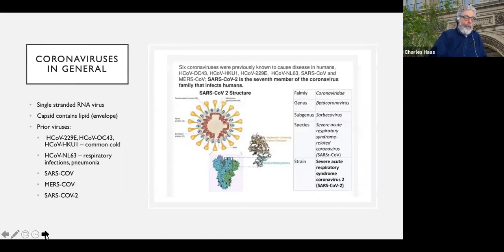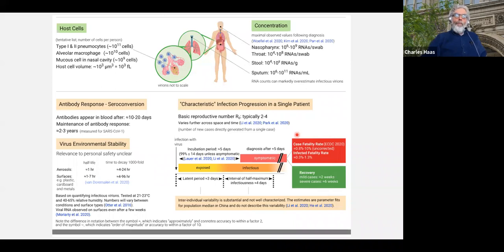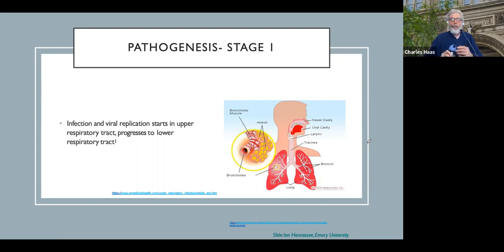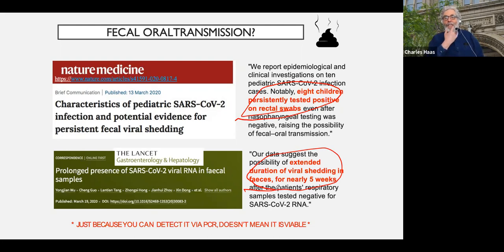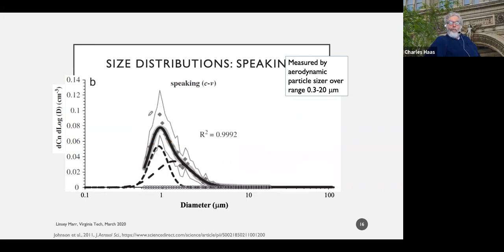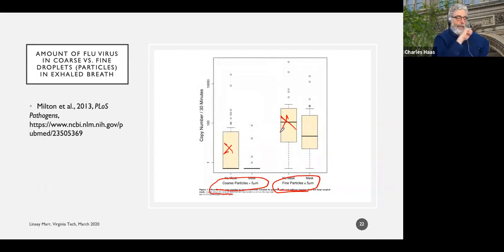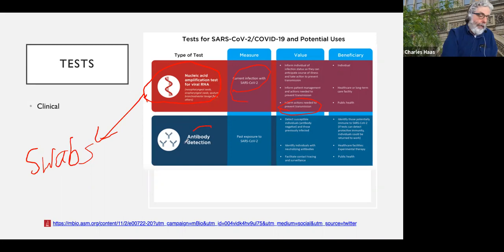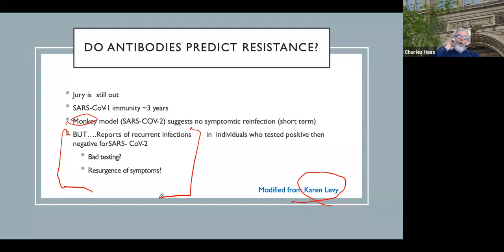2 1 Biological Principles II